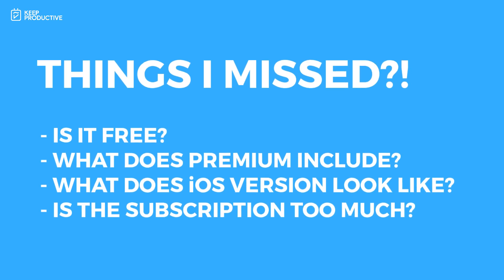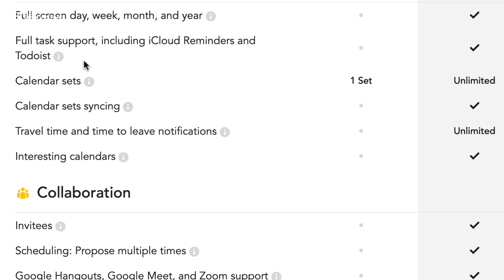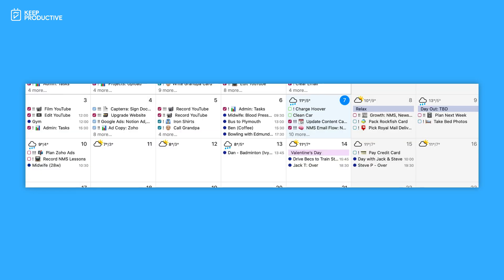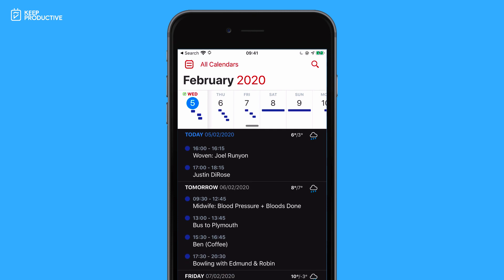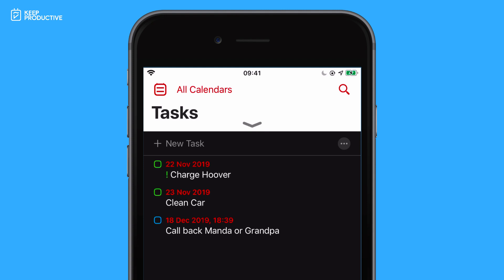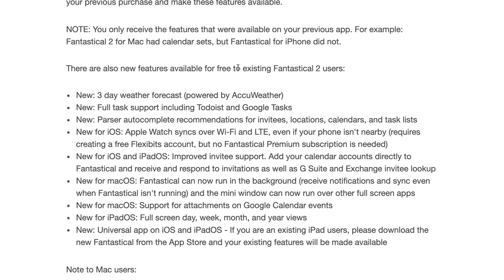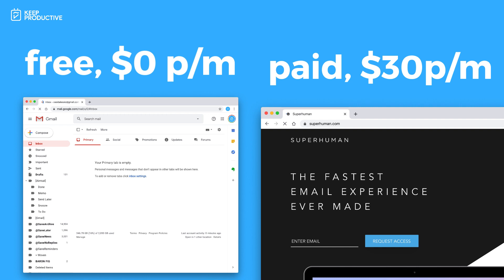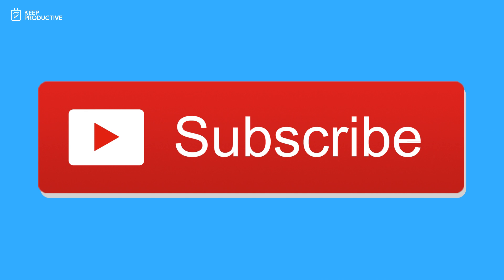Fantastical 3.0: iOS, Freemium & $40 Tag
Stop doing busywork! Try Bento Focus Find the best productivity tools with our Is iOS Fantastical 3.0 any good? Is $39.99 a year too much? And can you use F3 for free? This video covers all the Fantastical 3.0 news that I missed, and here's all you need to know about the newly released version of Fantastical.

⛳ OUR GOAL

💸 MAKING MONEY

🎼 MUSIC USED

🌐 RELEVANT HASHTAGS